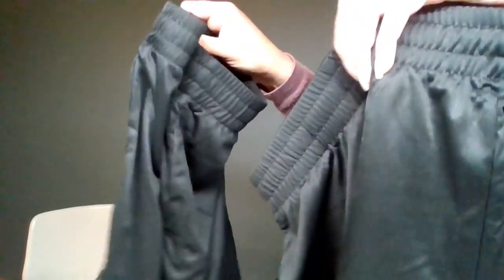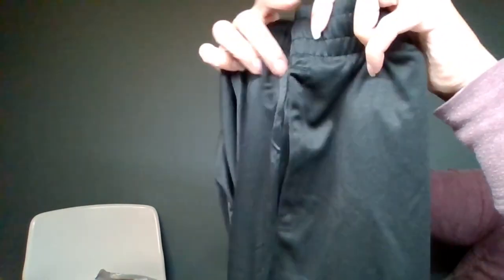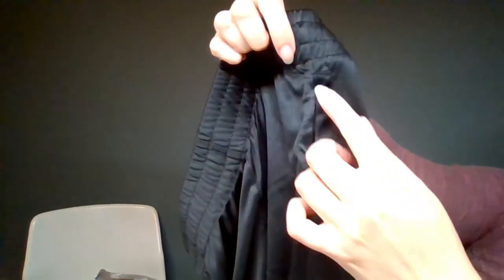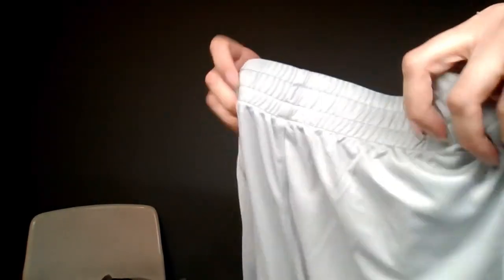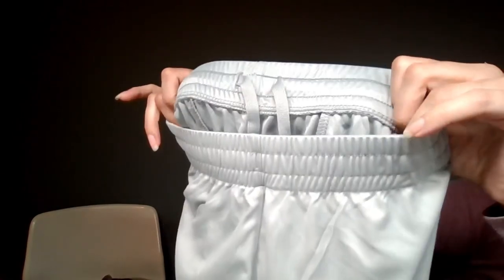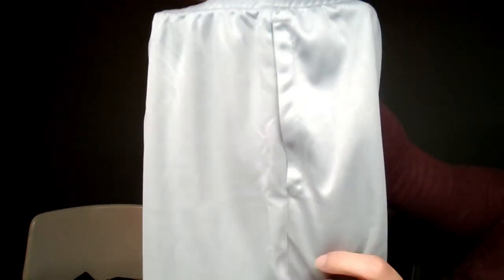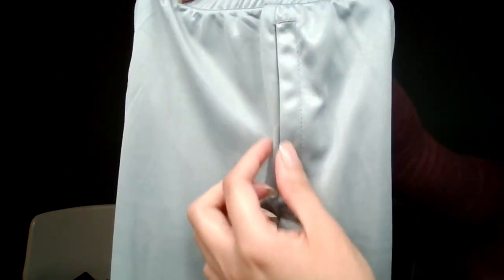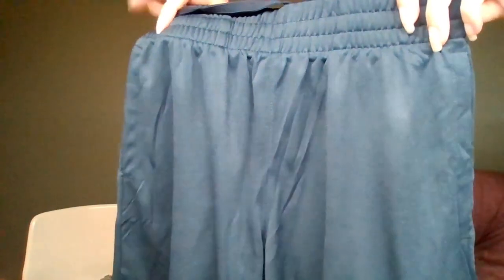TYCTOS Boys Athletic Shorts Elastic Basketball Shorts Review, Good quality and value